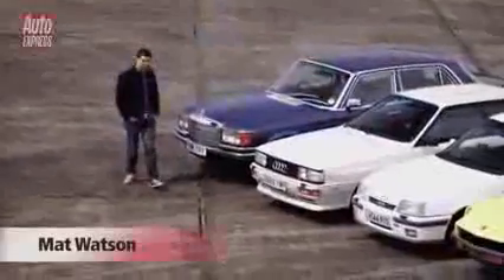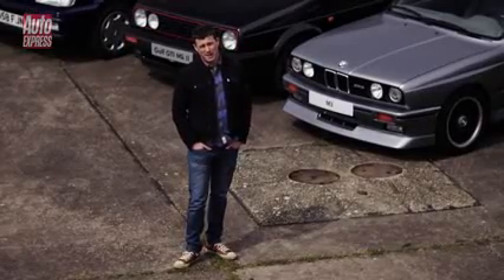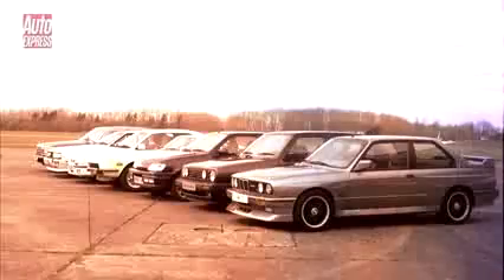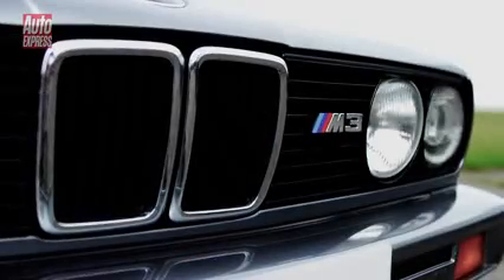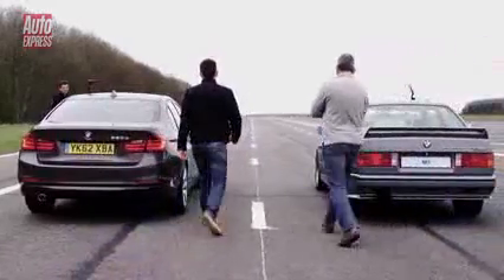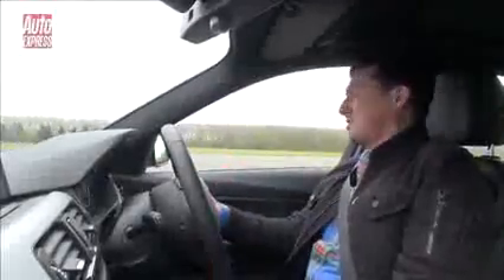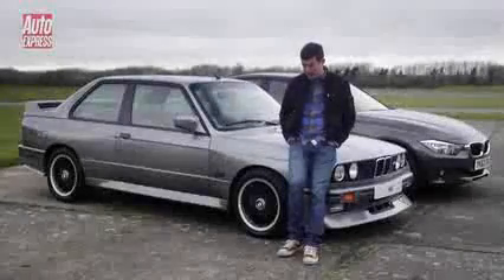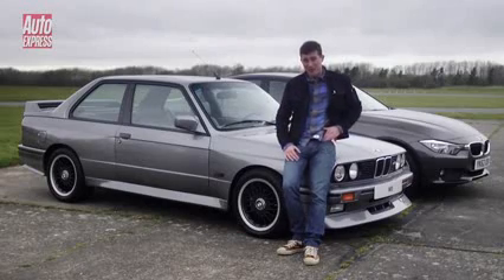BMW E30 M3 vs BMW 320d Auto Express